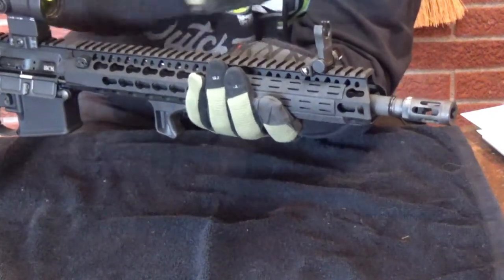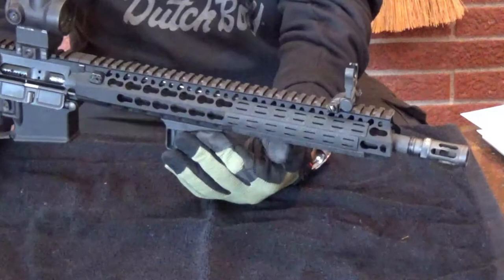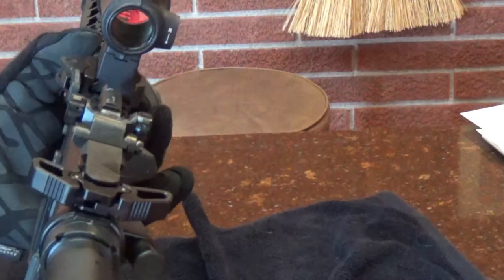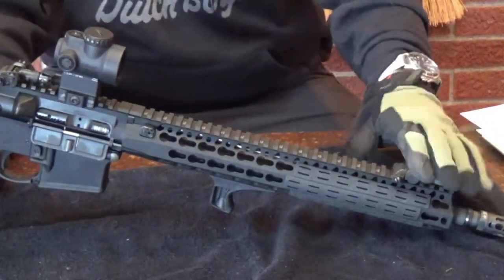Bravo Company Manufacturing BCM 14.5" Barrelled AR15 Rig.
Conversational vid about my BCM 14.5" button cut upper mated to BCM lower and some of the upgrades I chose to use from Larue, LMT, Trijicon, and AXTS.